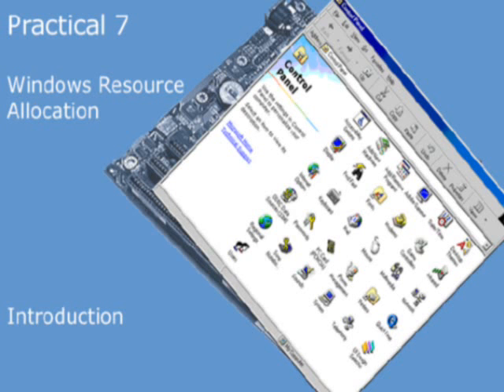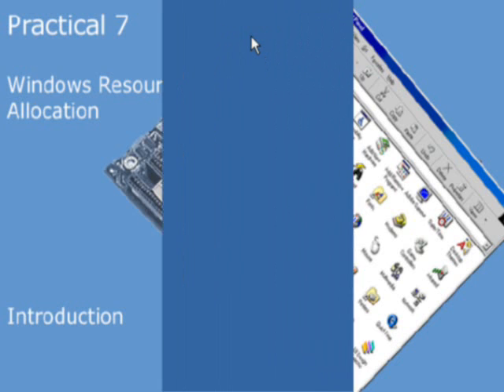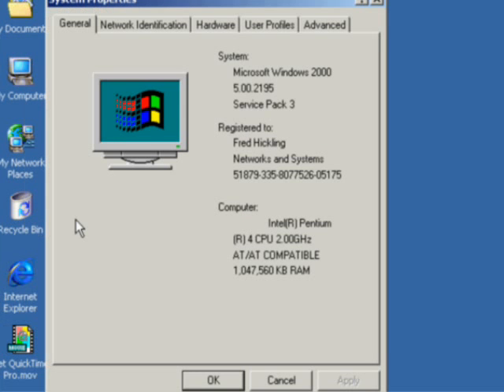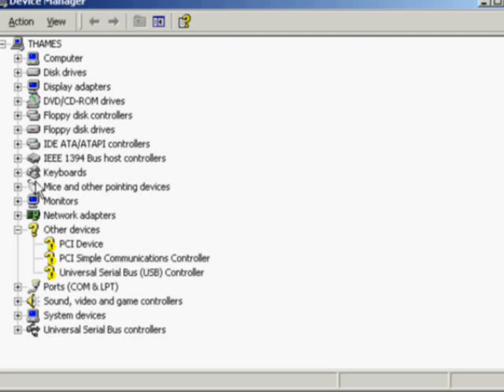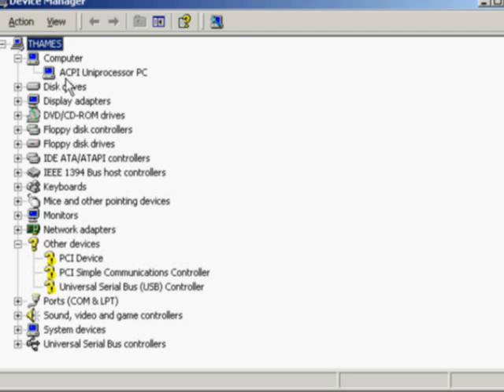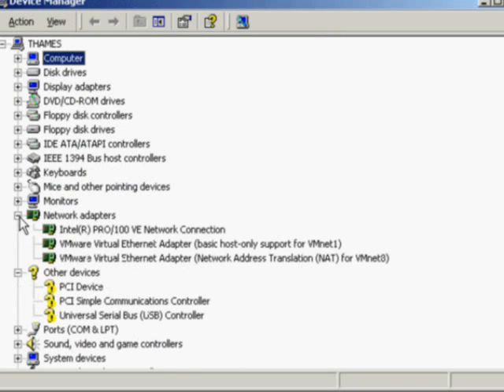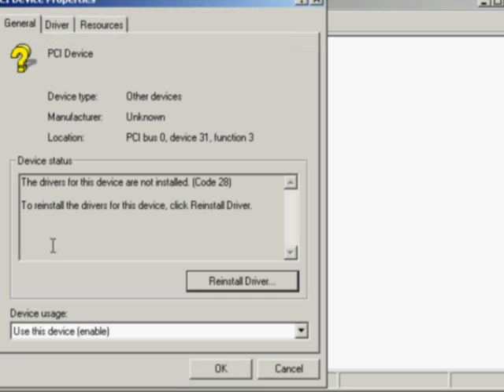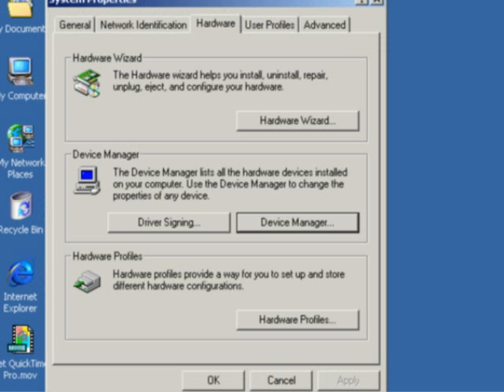PC Practical Training Part 8. - Windows Resource Allocation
Windows  Resource Allocation